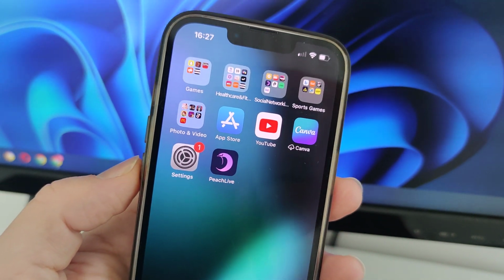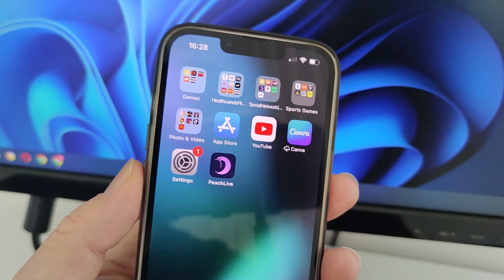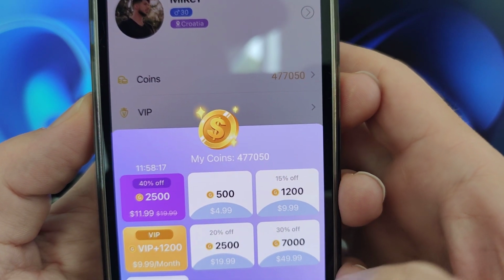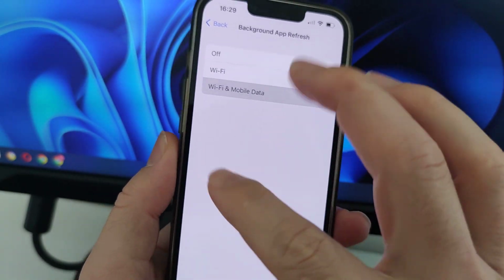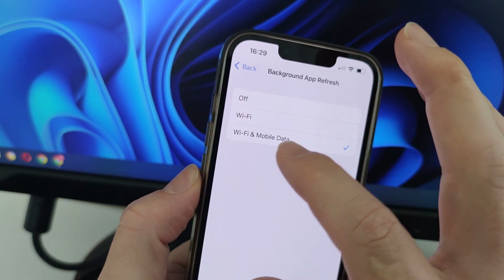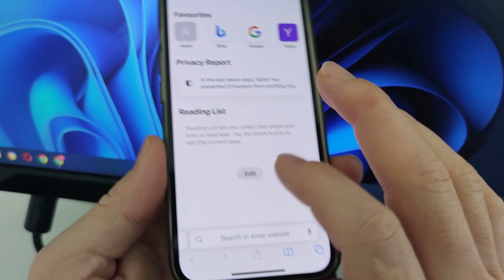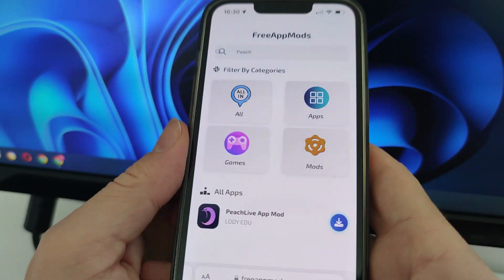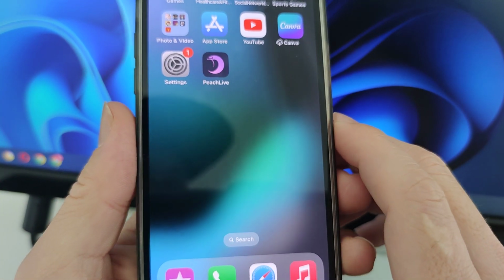NEW PeachLive App Free Coins Hack - How to Get Free Coins in PeachLive App (Easy Method)- Free Coins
Hello guys in this tutorial i will show how i got free coins in peachlive app , this method i found it out its very simple and easy and works in all kind of devices ios and android

Watch the video until the end if you want to learn the steps how to get Free Coins with The Latest Livu Mod